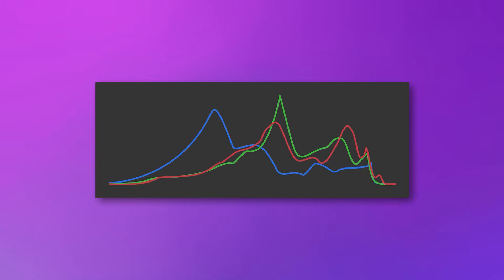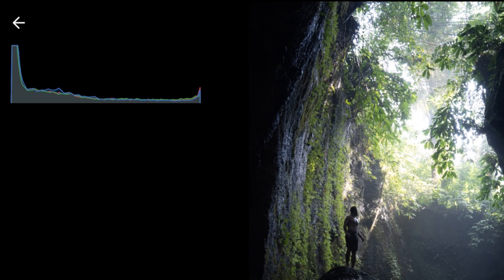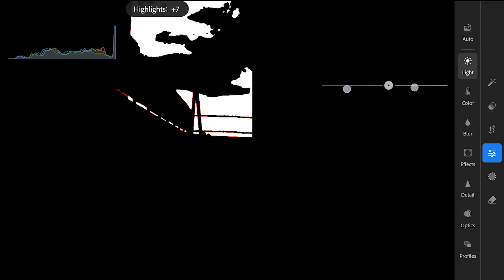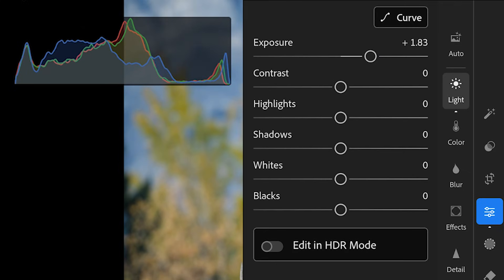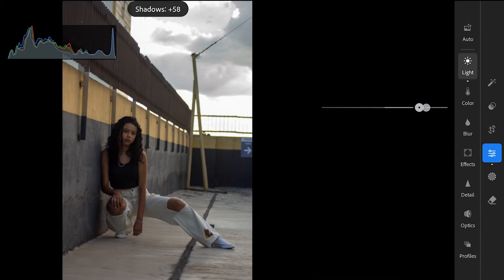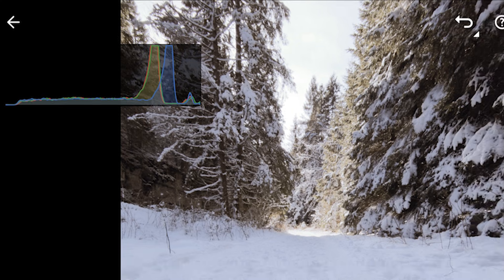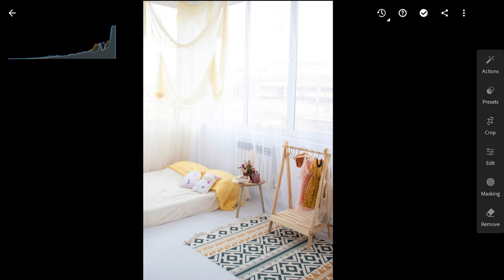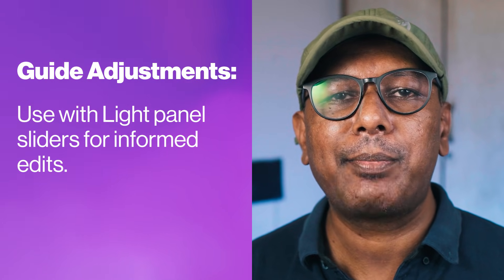PERFECT Exposure & Color EVERY Time: HISTOGRAMS in Lightroom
Master the RGB Histogram in Lightroom Mobile and transform your photo editing! This tutorial explains how to use the Red, Green, and Blue channel histograms for perfect exposure and color balance.

Learn to read the RGB histogram to identify and fix common editing problems like underexposure, overexposure, color casts, and lost detail due to clipping. See practical examples using Lightroom Mobile's Light panel.

Chapters:
0:00 - Intro: Why RGB Histograms Matter
0:29 - Understanding the RGB Histogram
2:09 - Interpreting Histogram Shapes
3:18 - Practical Editing with RGB Histograms
6:03 - Creative Uses of the Histogram
6:55 - Summary & Challenge